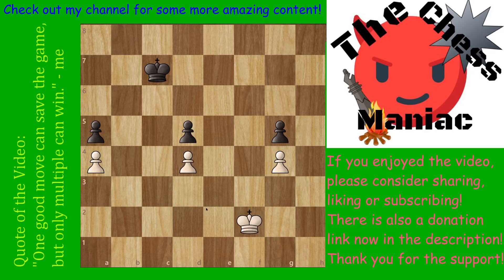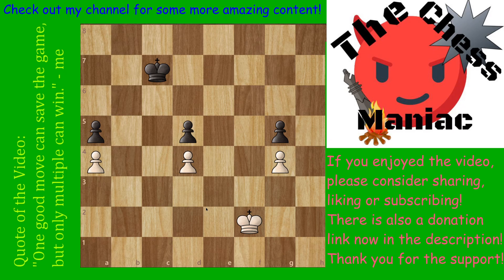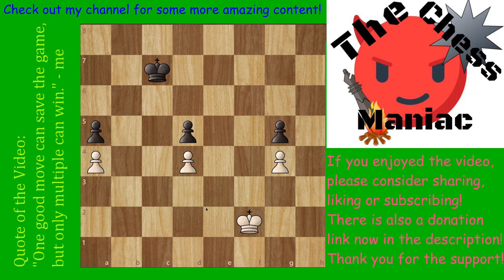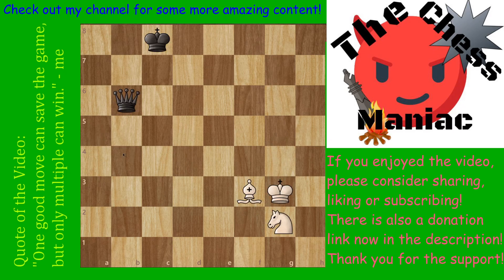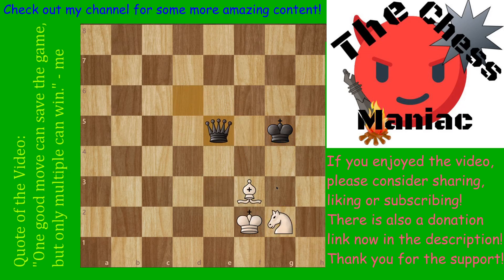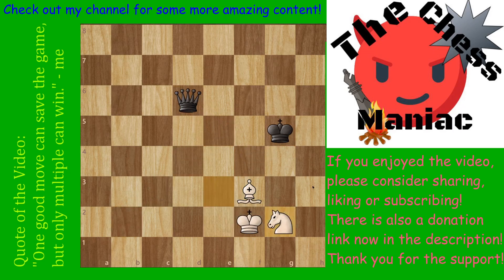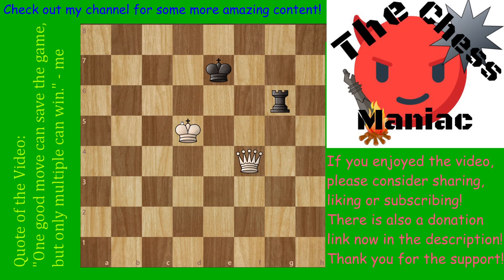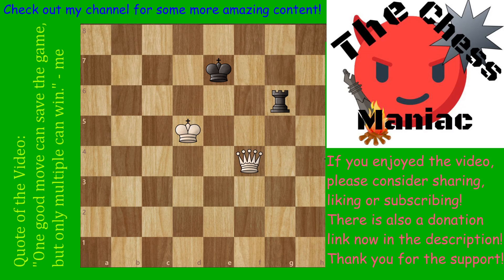Endgame Techniques #1: The Wall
Ok, we're not building a wall in this video. However, the wall is a key endgame technique that is used in many endgames. We talk about the technique and how to break it, so it will seem quite interesting, and long! (This is my longest video yet)